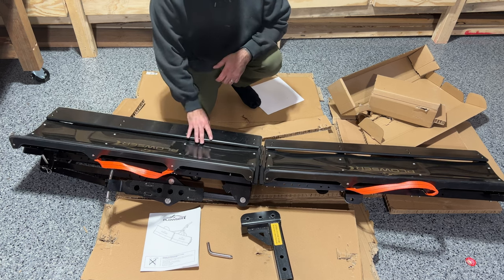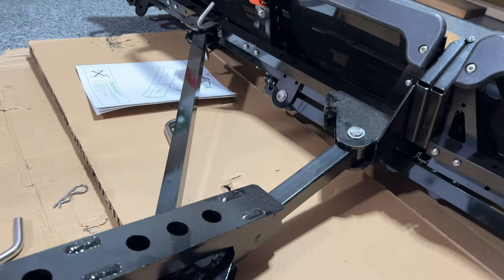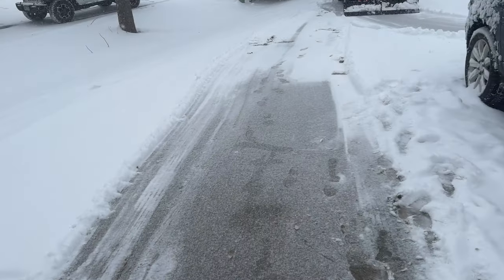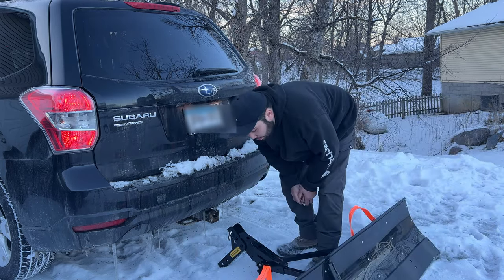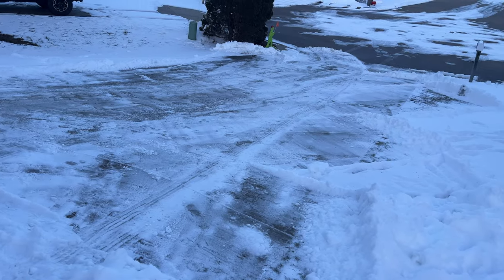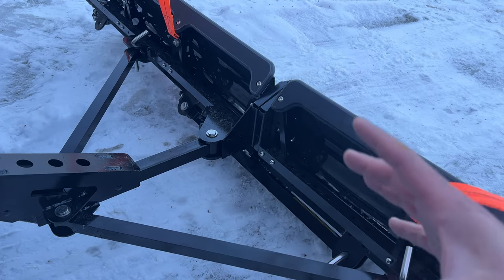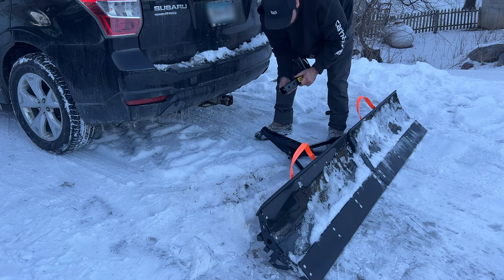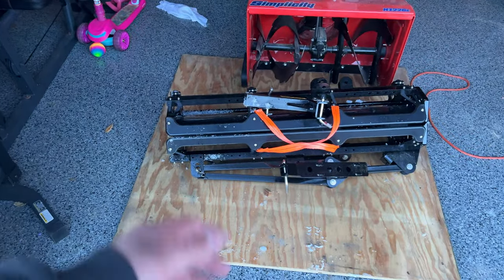Plowser - Budget-Friendly Snow Plow! ❄️🚗 | Unmatched Snow Removal + Exclusive Discount! 🌟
🚗❄️ Introducing Plowser: Your Ultimate Snow Removal Solution! 🌨️❄️

🛠️ Featured Products:
Plowser Plow - Your Ultimate Snow Removal Solution

Welcome to the world of Plowser, where snow removal becomes a breeze! 🚗❄️ In this video, we'll answer your most common questions about Plowser, the innovative snow clearing tool designed for personal residential use.

🔍 Common Questions Addressed:

What can you use Plowser for?

Discover how Plowser transforms your snow removal process, allowing you to clear your driveway in minutes and get on with your day.
What are Plowser's limitations?

Learn what Plowser is not intended for, including commercial use, handling large snowpiles, and more.
Compatibility with Various Vehicles:

Find out which vehicles you can attach Plowser to, from pickup trucks and SUVs to sedans, hatchbacks, ATV/UTVs, and even riding mowers.
Portability and Storage:

Explore the convenience of Plowser's foldable design, weighing only 60 lbs, making it easy to store and transport.
Strength and Best Practices:

Understand the strength of Plowser and how to operate it optimally for effective and safe snow removal.
🚦 Special Considerations for Your Vehicle:

Compatibility with Pickup Trucks:

Learn how Plowser can work with pickup trucks, including hitch height adjustments for optimal plowing.
Receiver Compatibility for Sedans:

Discover options for mounting Plowser on sedan receivers, including adapters for different hitch sizes.
Plowser Attachment to ATVs:

Explore how Plowser can be attached to ATVs with proper hitch height adjustments.
Hitch Requirement:

Understand why a hitch is essential for using Plowser and where to find suitable hitches for your vehicle.
🏡 Special Considerations for Your Driveway:

Paver Driveways:

Learn how Plowser's design ensures it won't damage paver driveways.
Handling Inclines/Declines:

Discover how Plowser adapts to the angle of your driveway, making it suitable for inclines and declines.
Gravel Driveways:

Find out why Plowser is perfect for gravel driveways, preventing damage while effectively clearing snow.
🎥 Watch the video to get an in-depth understanding of Plowser and revolutionize your snow removal routine! ❄️🚗

Let us know your thoughts and experiences with Plowser in the comments below. Happy snow clearing! ☃️🚗

🛠️ My Gear:

SmallRig Cold Shoe Mount Adapter: Elevate your rig with this versatile accessory!

Apple Lightning to Digital AV Adapter: Connect with flair for top-notch visuals!

ROADOM Raspberry Pi Touchscreen Monitor: Level up your display game with this fantastic monitor! Available here 🖥️.

Rode SC4 3.5mm TRS to TRRS: 🎙️ Crystal-clear audio connection for impeccable sound! Check it out here 🎧.

SmallRig Video Rig Kit for iPhone 13 Pro Max: Unleash the full potential of your iPhone 13 Pro Max!

Rode Wireless Go 2: 🎤 Capture professional-grade audio with this exceptional microphone! View it here 🎬.

Apple iPhone 13 Pro Max: The powerhouse behind my content creation!

🔥 Suggested Addition:

SmallRig AD-01 Video Tripod System: 🎬 Achieve steady shots and unleash your creativity! Check it out here 🎥.

🚀 Ready to elevate your content? Dive into the world of possibilities with my curated gear! Lights, camera, action! 🎬✨